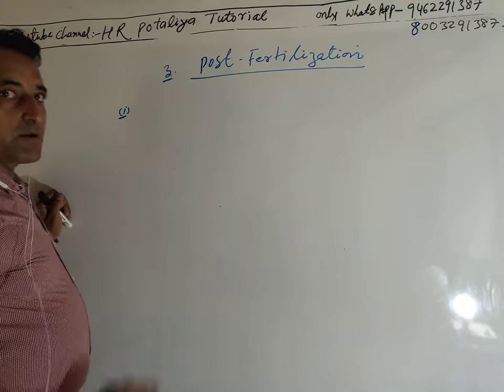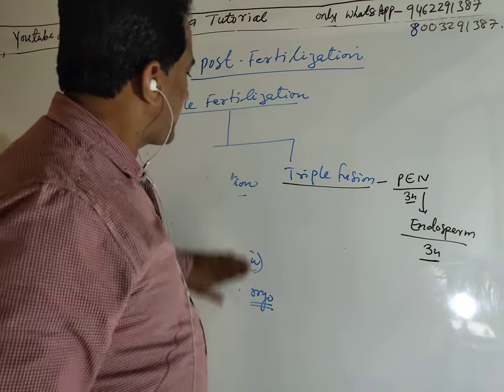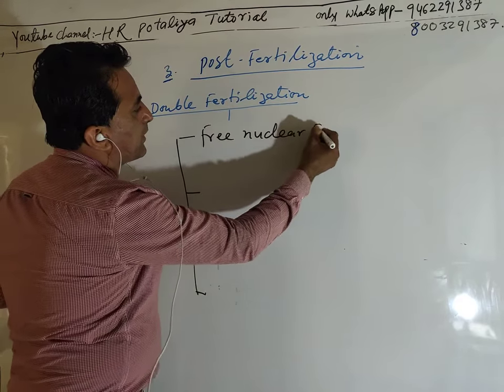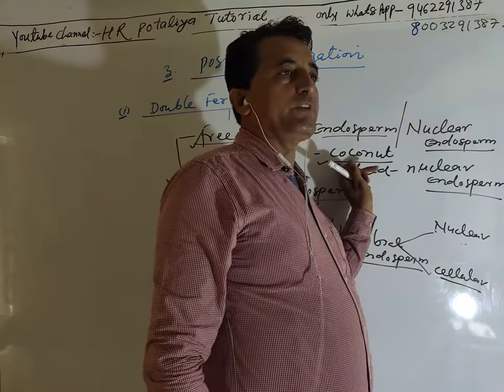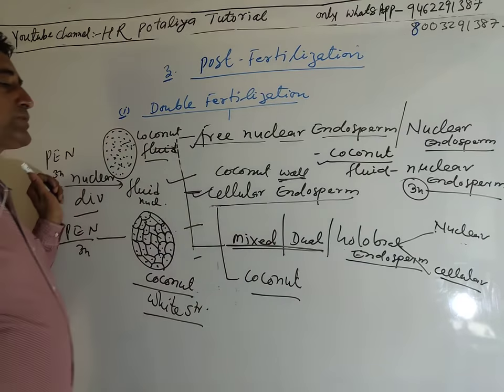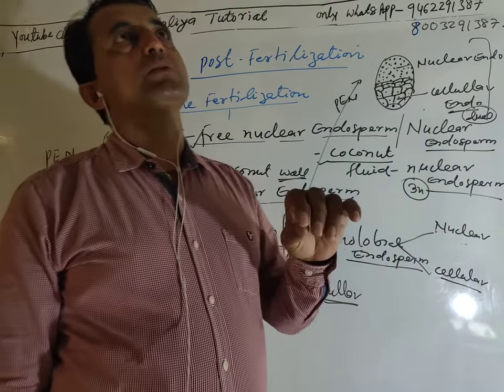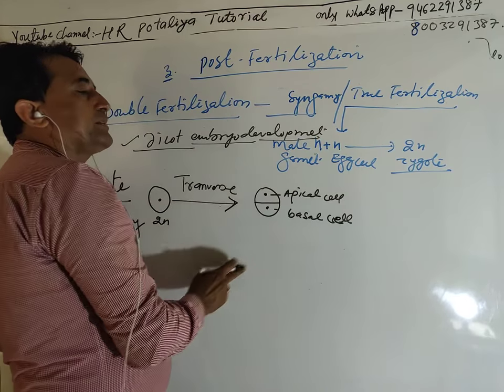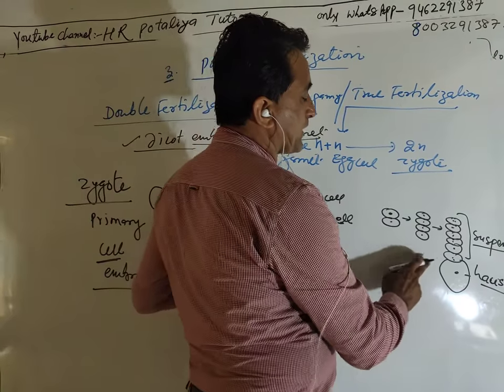Development of endosperm and embryo in angiosperm plants part 4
By hukmaram pgt bio. Kv jalipa